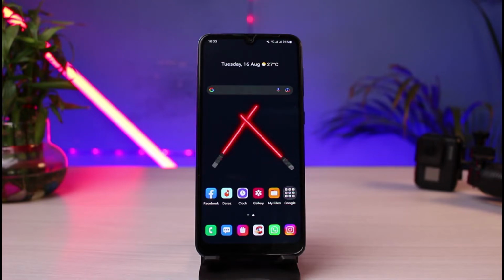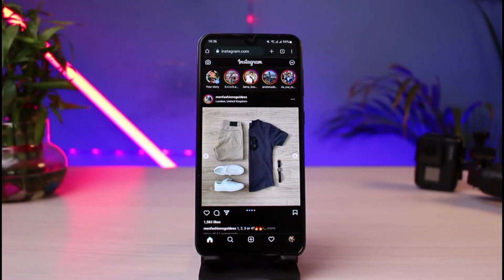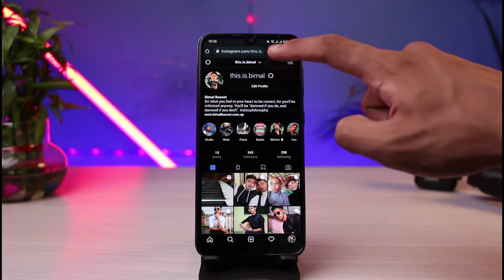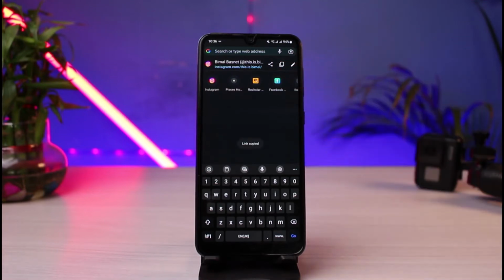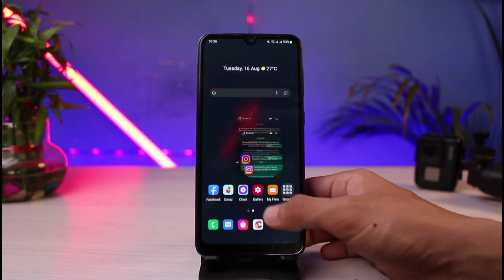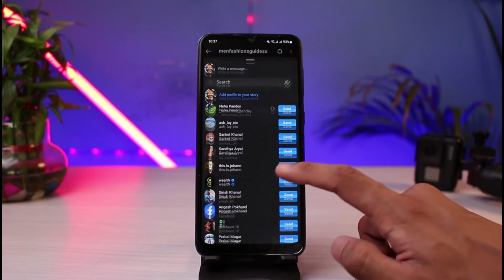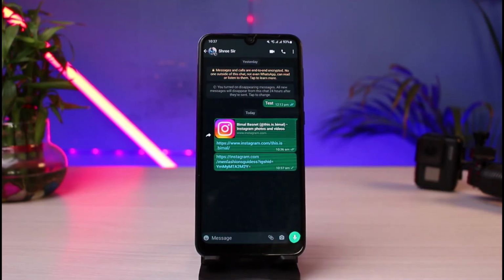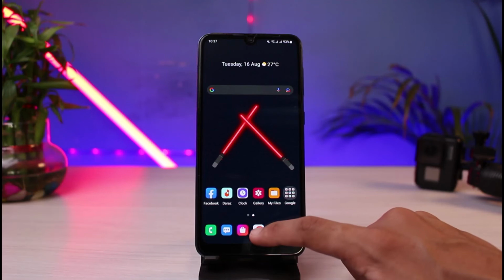Share Your Instagram Account Link on WhatsApp !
In this tutorial video, I will quickly guide you on how you can share your Instagram Account link on WhatsApp. So make sure to watch this video till the end.

1) To Share your own link, open your browser
2) Go to instagram.com and login to your account
3) Go to your profile page
4) Copy the link from the address bar.
5) Now you can share it on WhatsApp
6) To share others' profile links, open Instagram
7) Open the profile that you want to share
8) Tap on the three dots and select Copy Profile
9) Now you can again share them on WhatsApp.

0:00 Introduction
0:25 Current Options
0:50 Share Own Instagram Account Link
2:04 Share Others' Instagram Account Link
2:58 Outro: Final Verdict